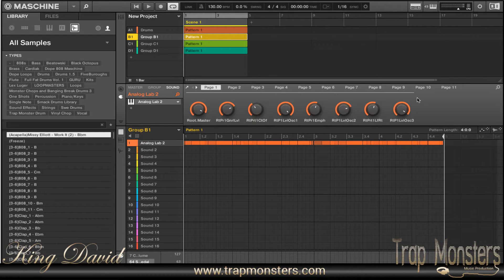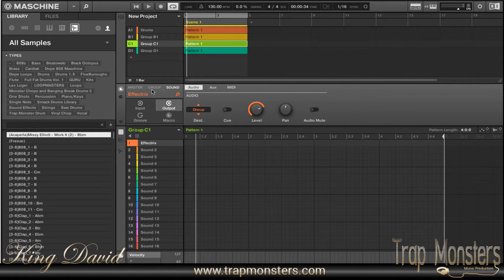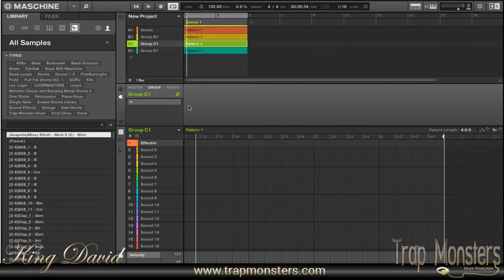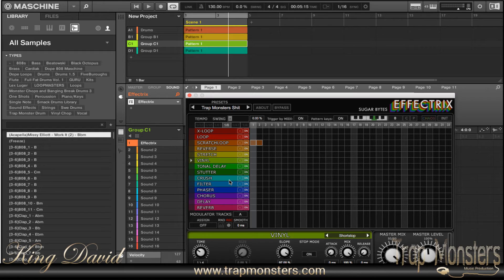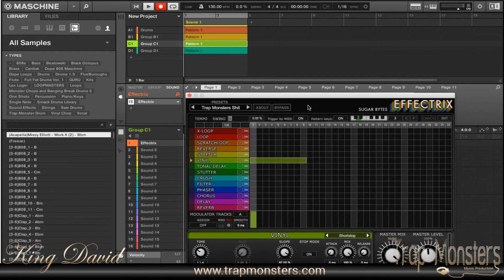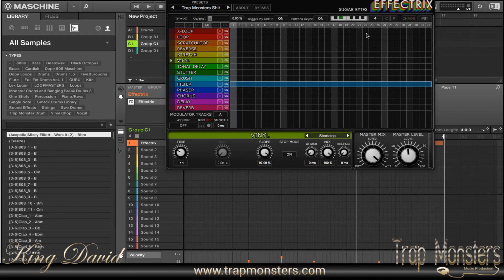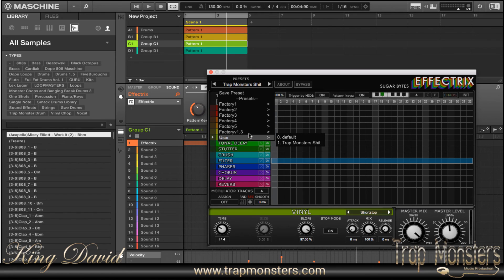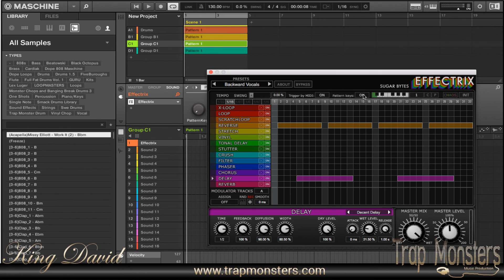How to Bus Effectrix in Maschine 2 | King David Trap Monsters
Let King David take you step by step in how to bus your tracks in Maschine 2 and setup Effectrix from Suger Bytes.